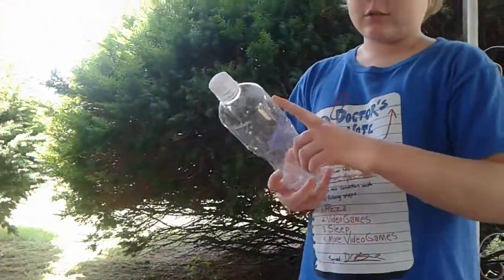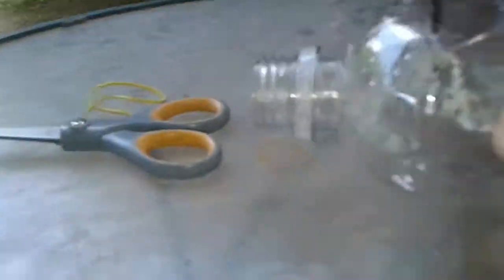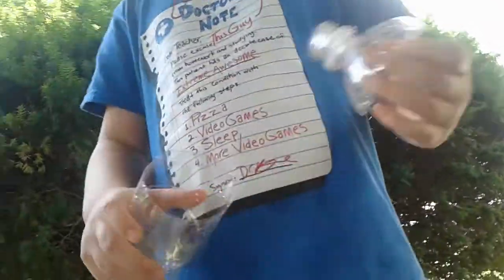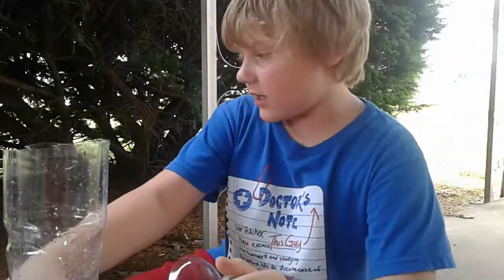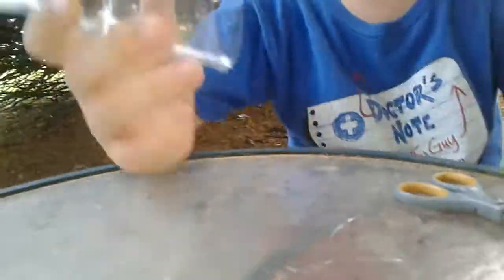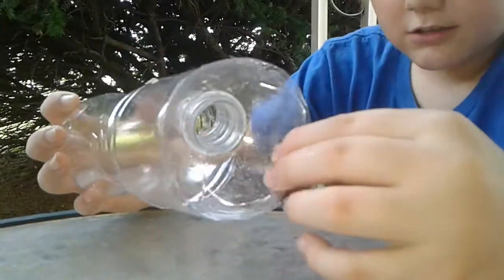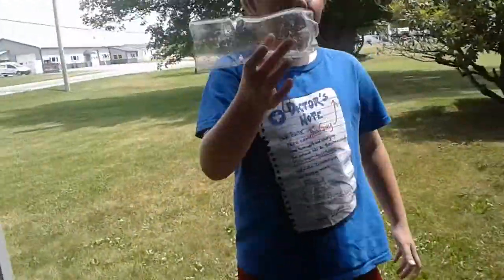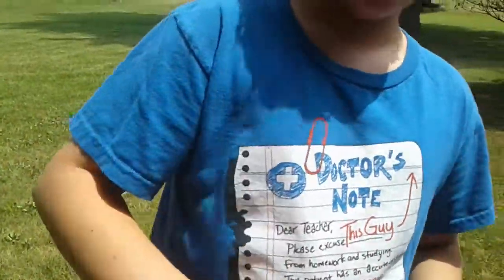How to make a crayfish trap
We are making a Crayfish trap with recycled bottles